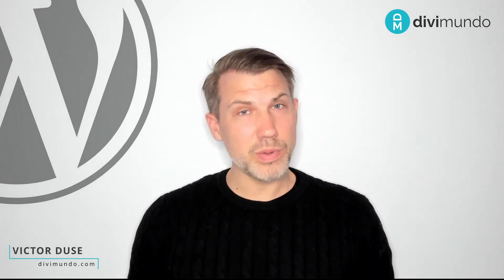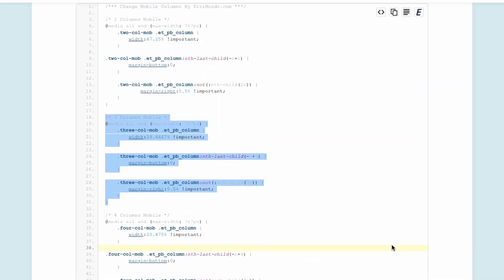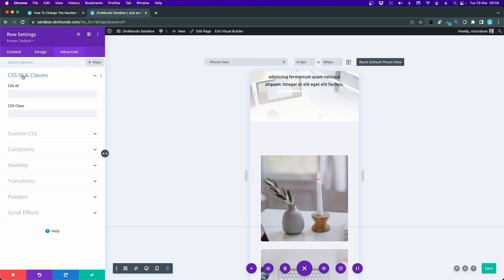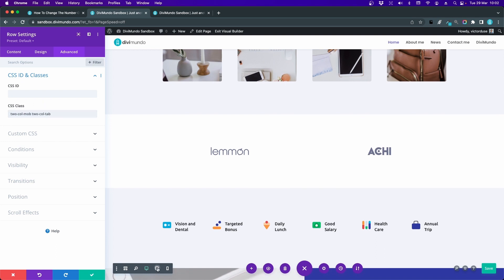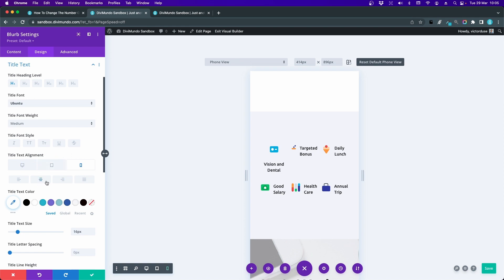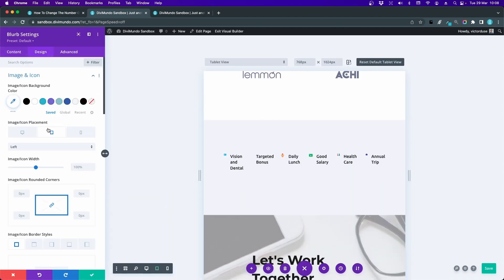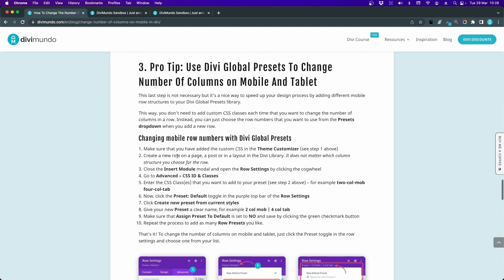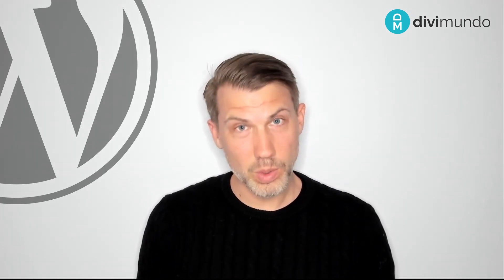How To Change The Number Of Columns On Mobile In Divi (With Global Presets)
Finally! Here’s a solid and easy way to change the number of columns on mobile and tablet in Divi. By adding some clever CSS you’ll get full control over how many columns to display on mobile and tablet in each Divi row. Take your responsive design to the next level!

In the blog post, you can also find links on how to change the number of columns in the Divi blog grid, the Divi portfolio grid, the Divi gallery grid and how to change the stacking order in mobile in Divi.

Changing the number of columns on mobile and tablet in Divi
Unlock 2-6 columns on mobile and tablet with nice spacing between and beneath the columns. This is a more robust solution then the quick & dirty fixes, for example display:flex or width:50%,that are shared in various Facebook groups and blogs.

Improve your design process with Global Presets
In the end of the article, I’ll show how you can save time by using the the Divi Global Presets to change the number of columns on mobile and tablet – without having to add custom CSS classes to your rows.

This video is produced by Victor Duse at DiviMundo.